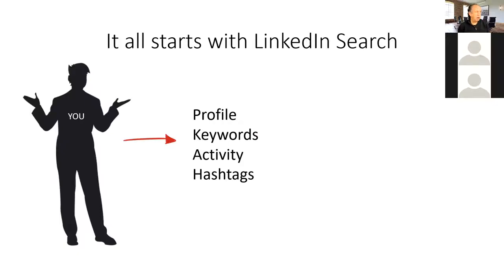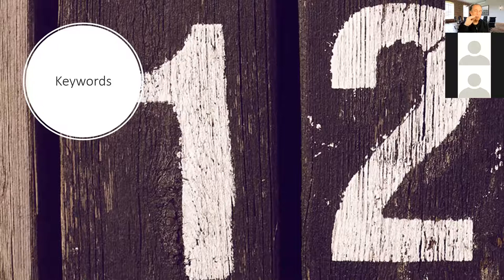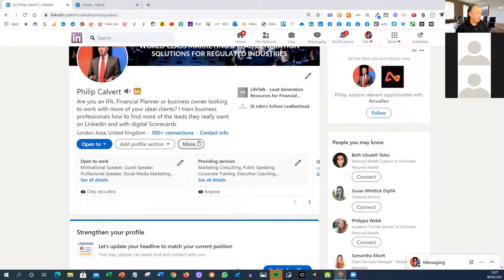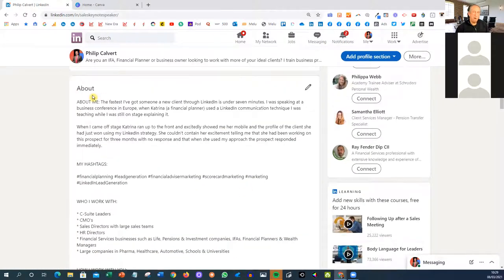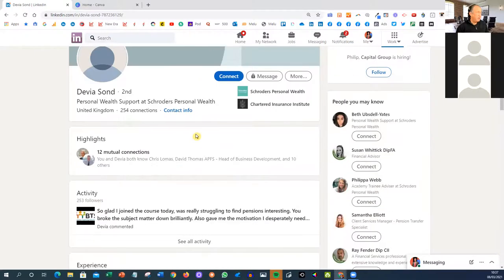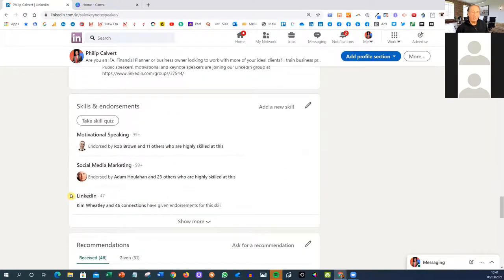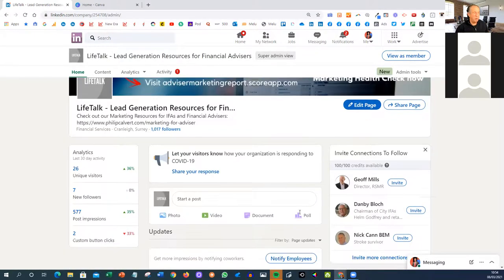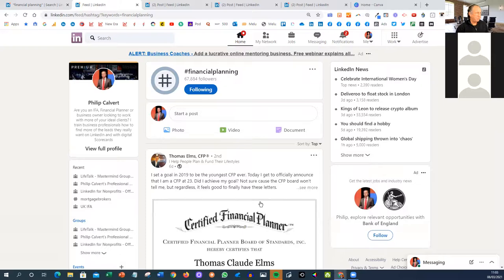Marketing Bootcamp - LinkedIn 2 - Marketing for Financial Advisers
Marketing for financial planners, financial advisers, IFAs and wealth managers, with financial adviser marketing expert Philip Calvert.